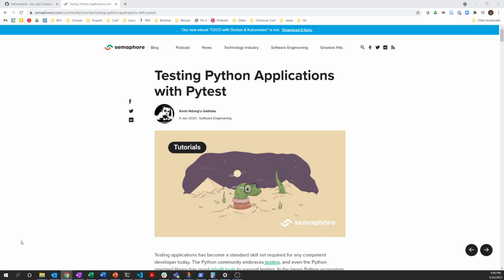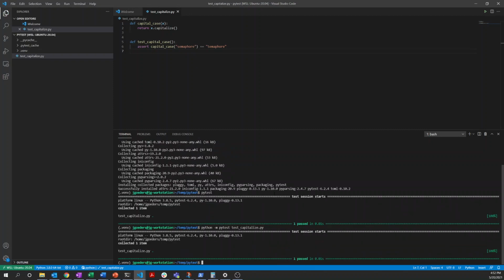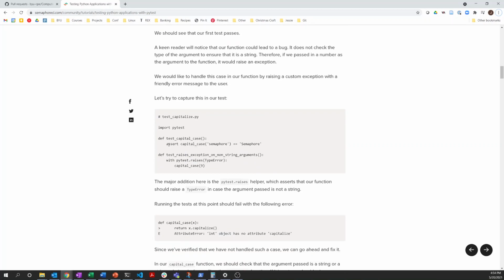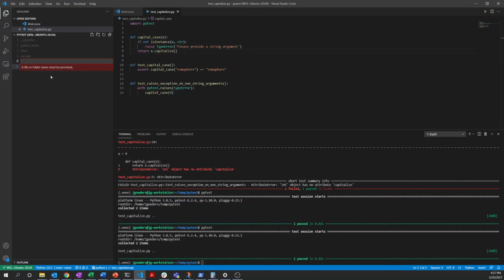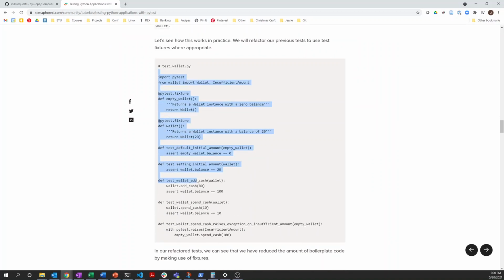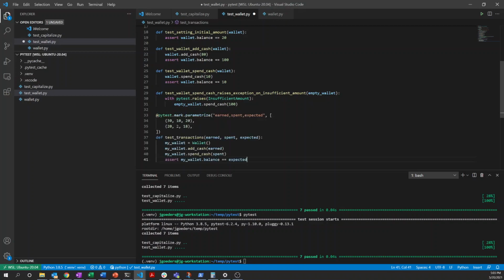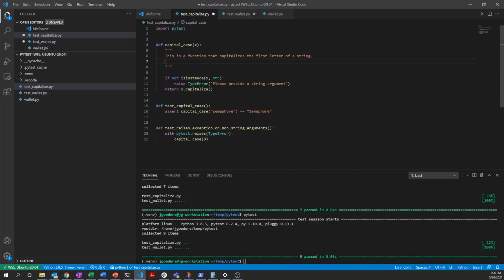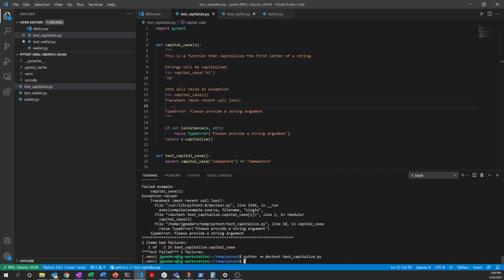Pytest and unit testing tutorial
If you would like to listen to the recorded audio for this lecture, click on the following link. The audio contains more details as to why we would want to use unit testing, and also provides a look into some examples of industrial CI's:

0:00 Introduction to Pytest
5:29 Testing Python exceptions
8:30 Testing Python classes
11:50 fixtures
14:21 Parameterized test functions
16:19 doctest